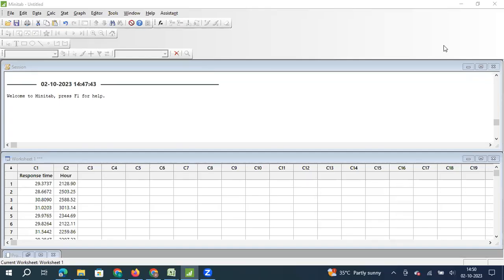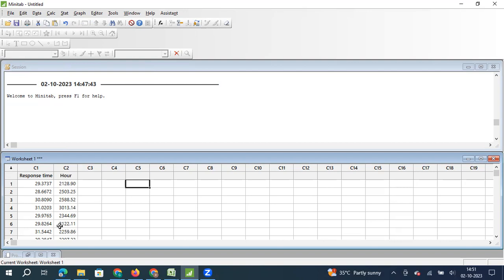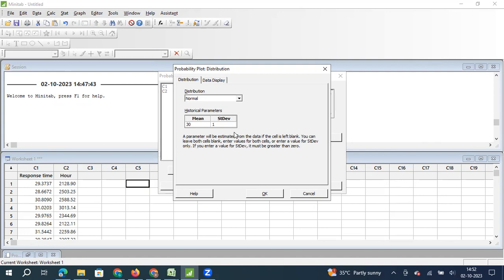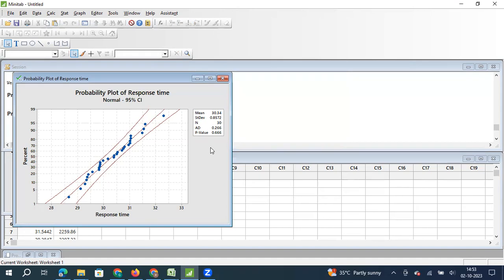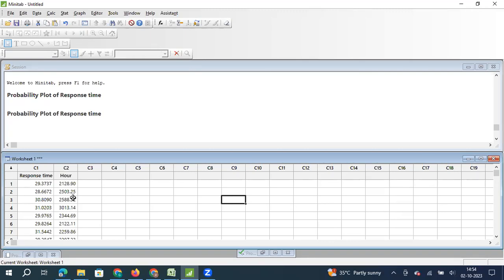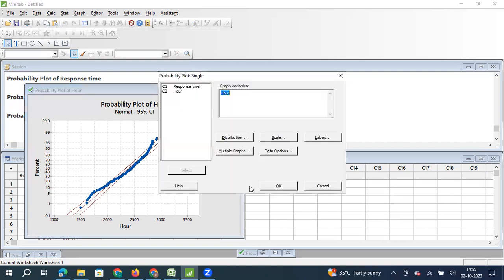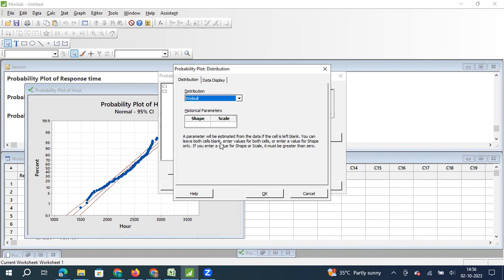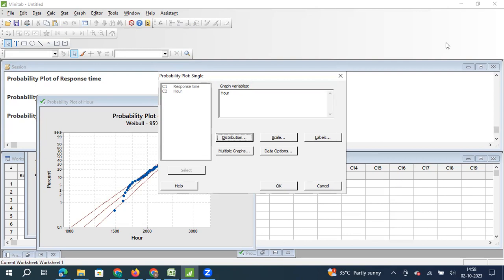MINITAB : probability Plot using minitab part -1